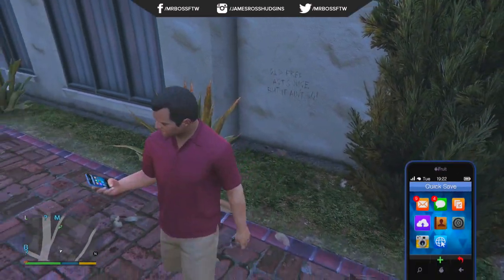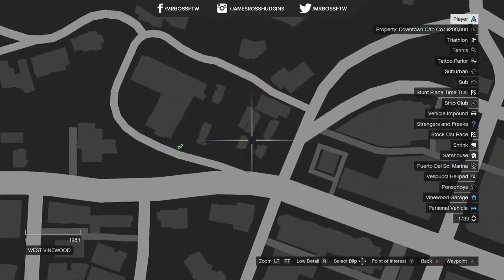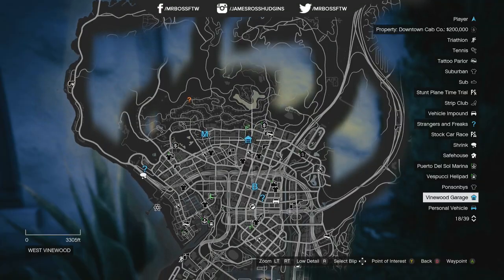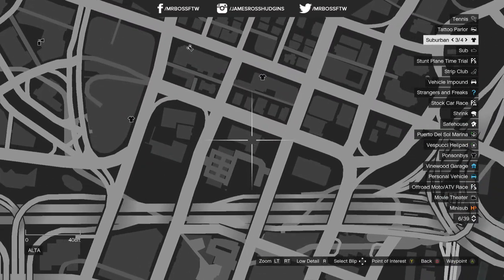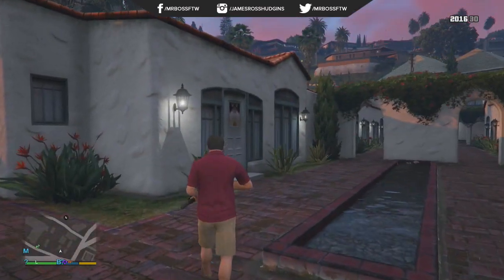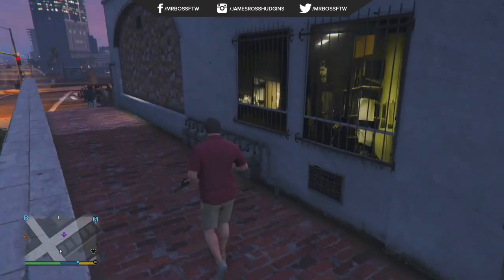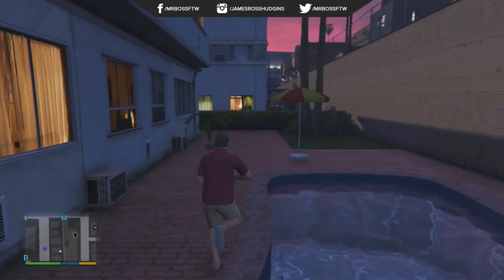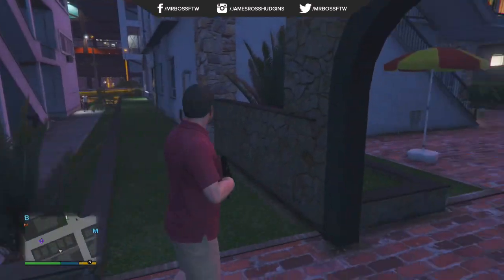GTA 5 NEW "Murder Mystery" Clues Revealed - 4 Cryptic Messages, Dead Body, Letter & MORE! (GTA V)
GTA 5 NEW "Murder Mystery" Clues Revealed - 4 Cryptic Messages, Dead Body, Letter & MORE! (GTA V) - NEW GTA 5 PS4 Gameplay "Murder Mystery" & GTA 5 Xbox One Gameplay New Murder Mystery Clues! (GRAND THEFT AUTO NEW PS4 Gameplay Murder Mystery) GTA V PS4 Gameplay!

Ross.